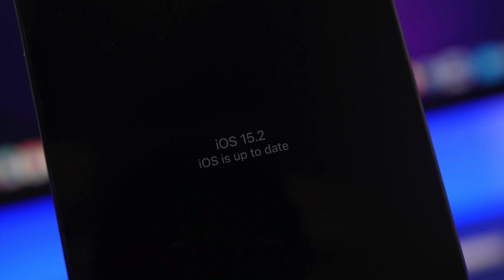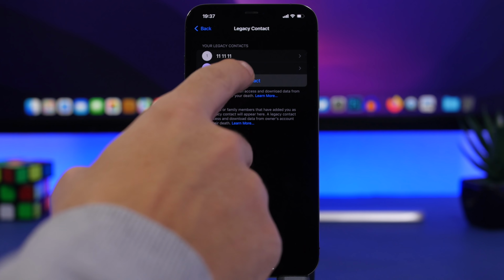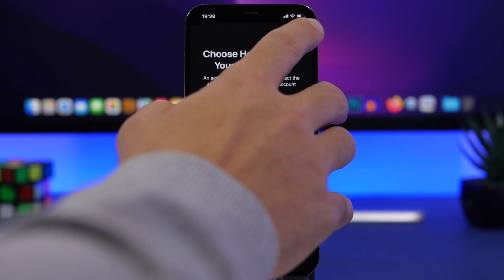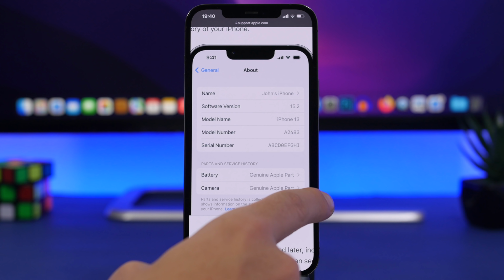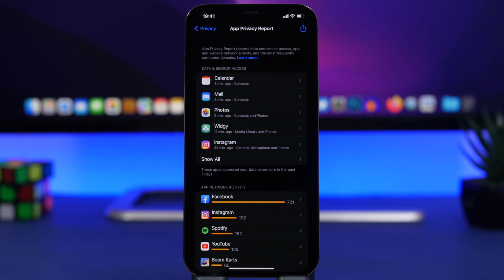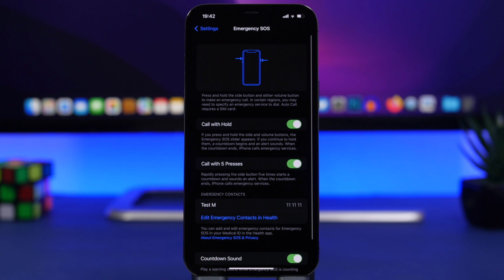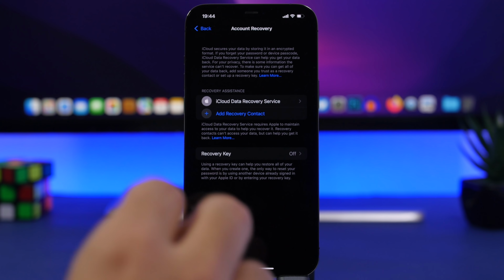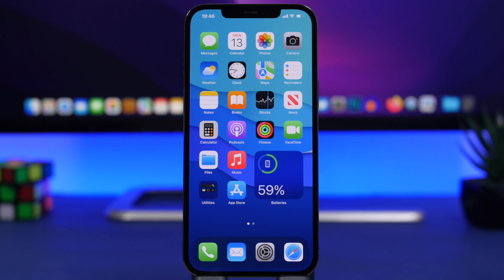iOS 15.2 - Things TO DO After You Update !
iOS 15.2 has been released with new features and changes, alongside new features iOS 15.2 also has new settings and new privacy options.

In this video you can learn about 5 things you should do immediately after you update your iPhone to iOS 15.2

0:00 Intro & First Thing To Do
2:21 Make Sure You Check This
3:59 Turn This On
5:04 I Would Do This
6:13 Must Do